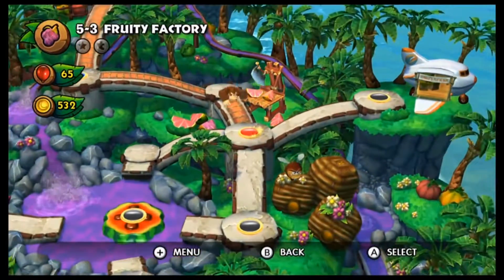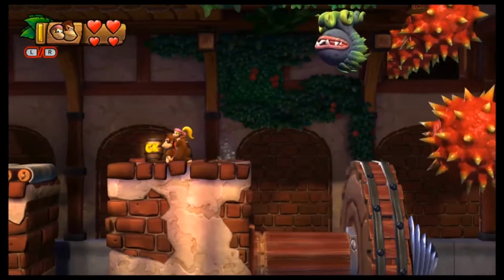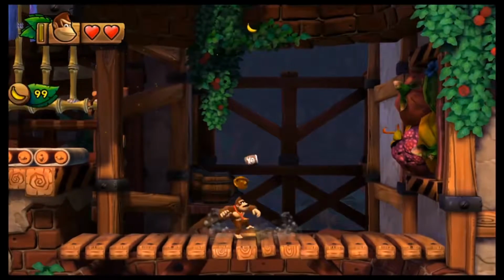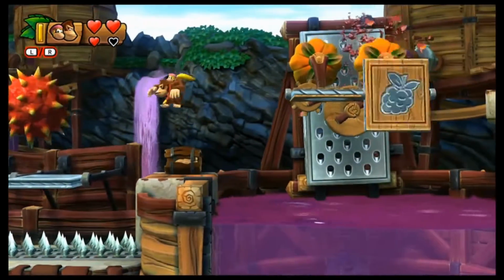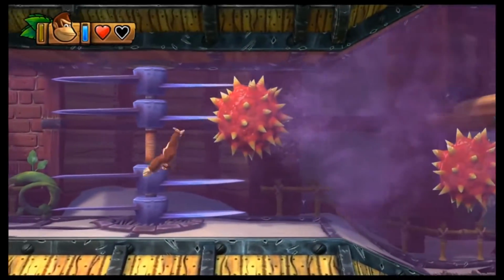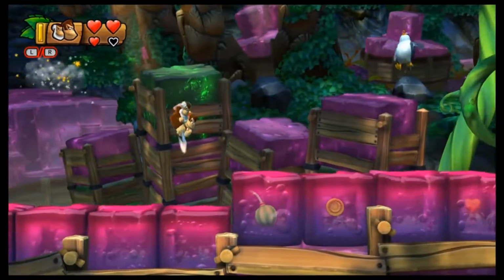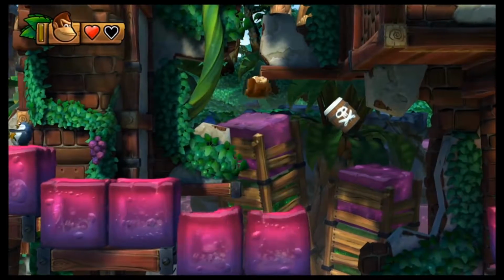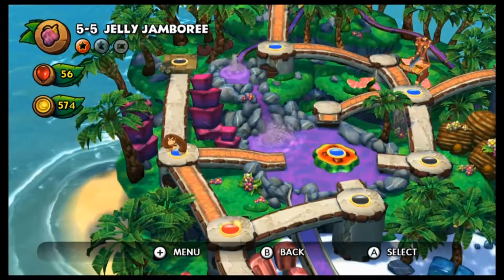Let's Play DKC Tropical Freeze | Episode 19 | Profuse Amounts of Sharks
In this episode, we get through 5-3 Fruity Factory, 5-4 Panicky Paddles, and 5-5 Jelly Jamboree! Good times all 'round!
Like the video, comment if you so choose, it REALLY helps the channel grow!